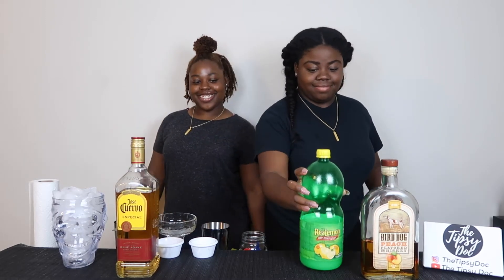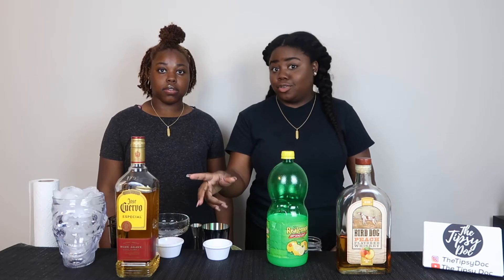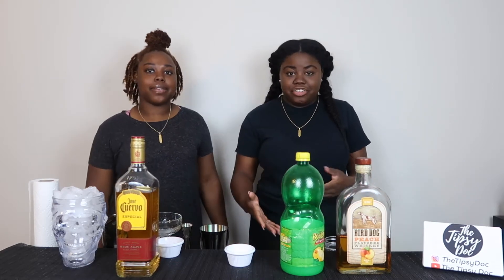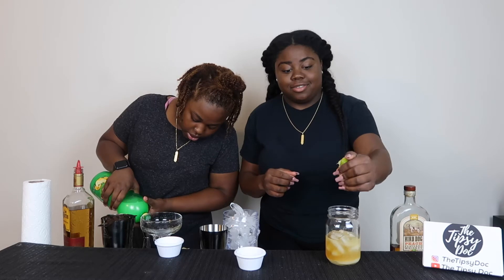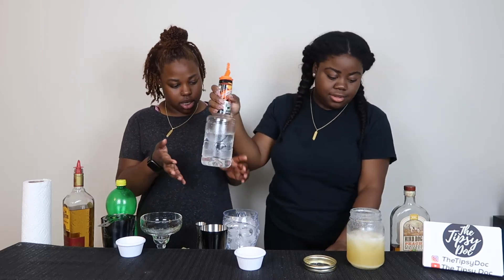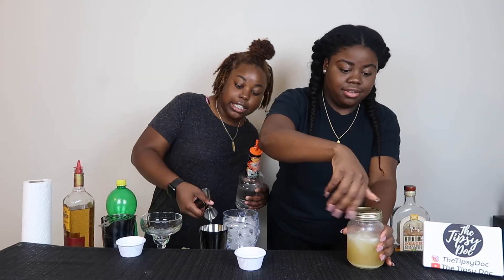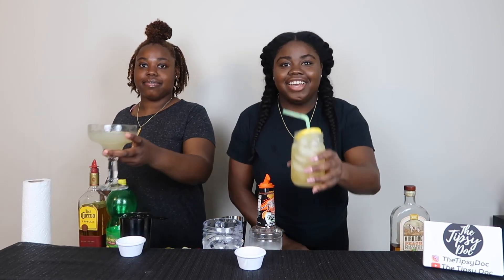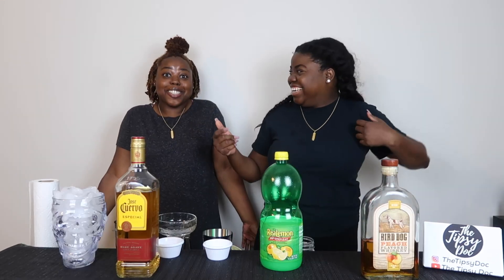Margaritas at Home | The Tipsy Doc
My sister and I made two margaritas. She made a classic margarita using Jose Cuervo and I made a peach margarita with Bird Dog Whiskey (I know it’s not tequila) let us know whose presentation is better!

Also...y’all DO NOT SLEEP on Bird Dog it’s so good! My sister used my bar kit and I used things around the house to show you guys that you don’t need professional kits to make presentable drinks at home!

I hope this inspires you guys to get creative and start creating drink masterpieces!

Enjoy responsibly!

Ingredients
- 2 oz Tequila or Peach Whiskey
- 1 oz Lemon Juice
- 1 oz Lime Juice
- 1 oz Triple Sec
- 2 Tbsp Sugar

Cheers!

Make sure to give this a try and tag me on Instagram! I would also love to see what drinks you guys come up with as well!

Enjoy responsibly!